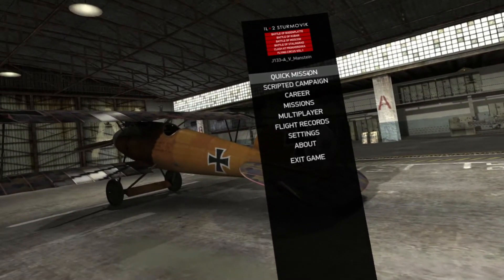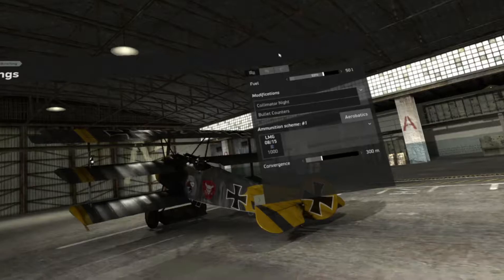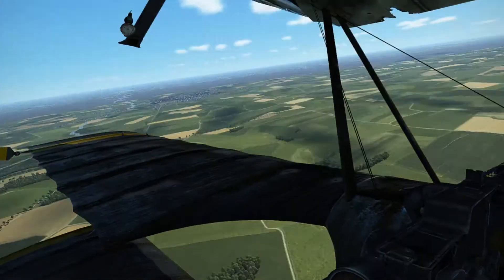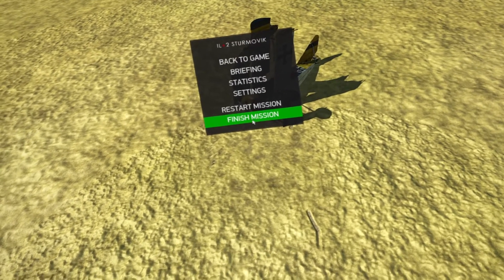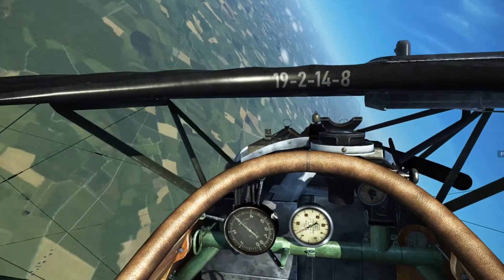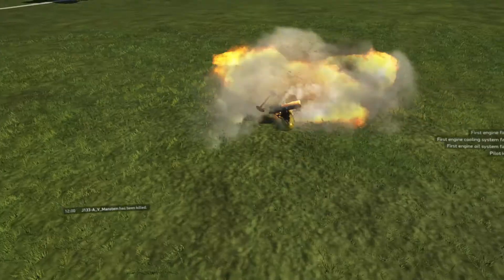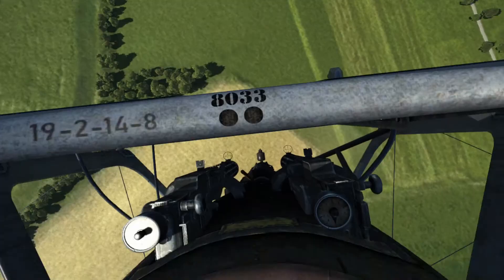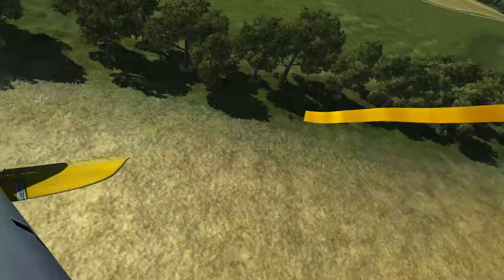IL2 Flying Circus, Dive capabilities of Dr. 1, D.Va, and Pfalz D.III